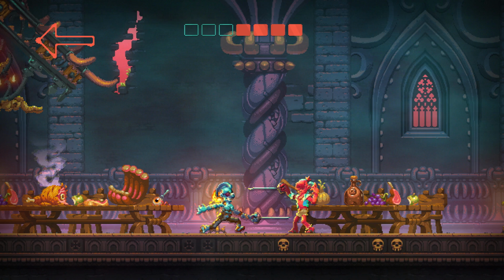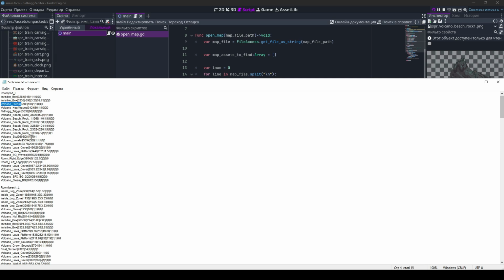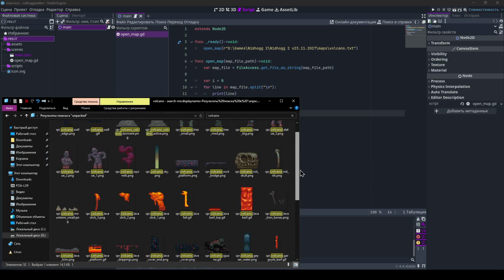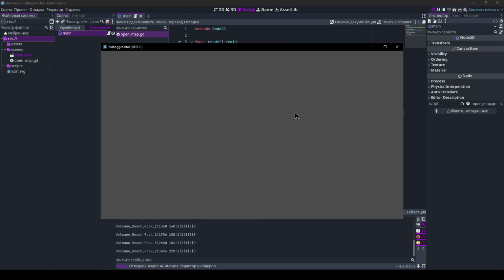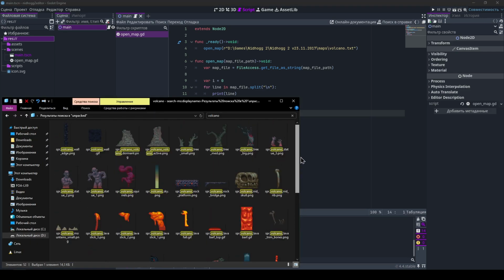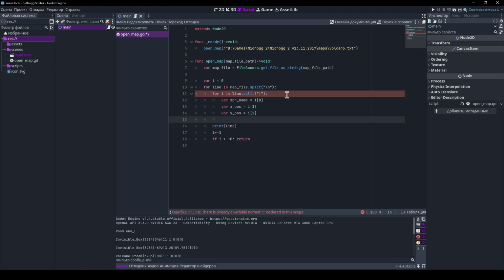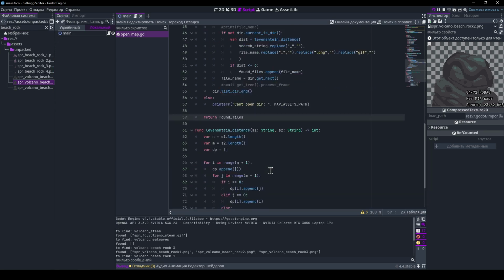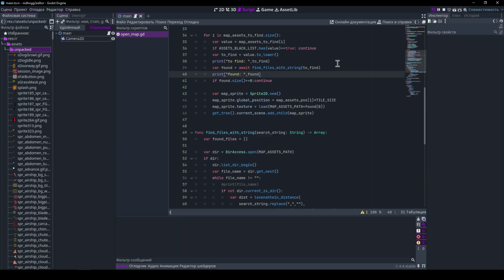Nidhogg 2 Map editor | Godot 4.4 | dev log 1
Comment if you know how to find the sprites with similar names to a string